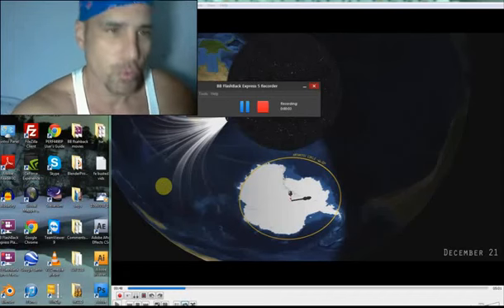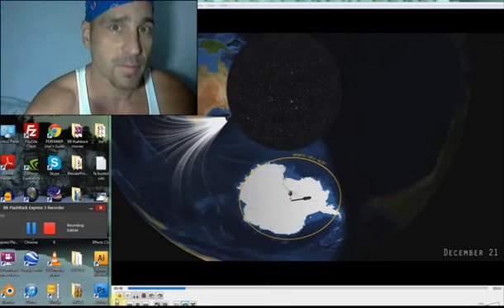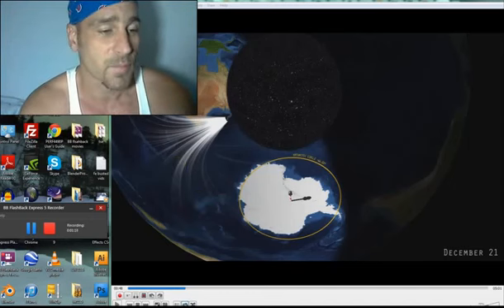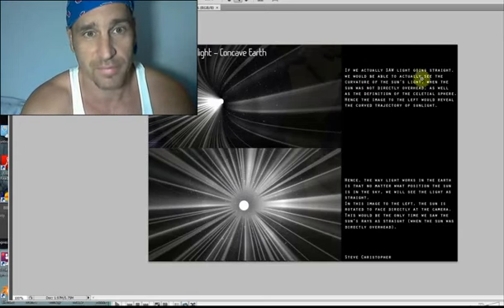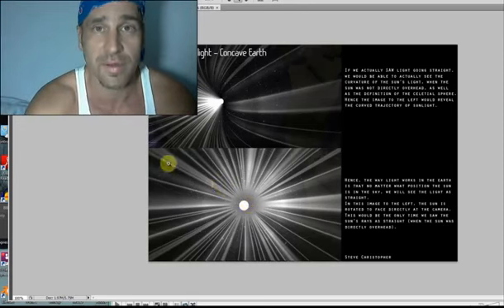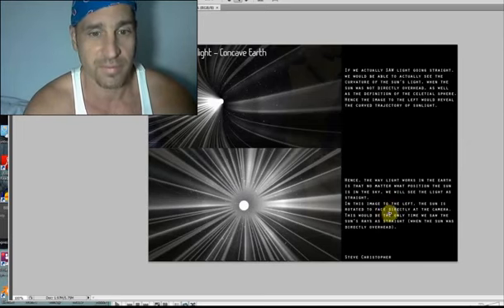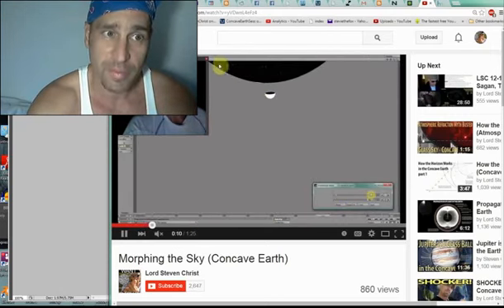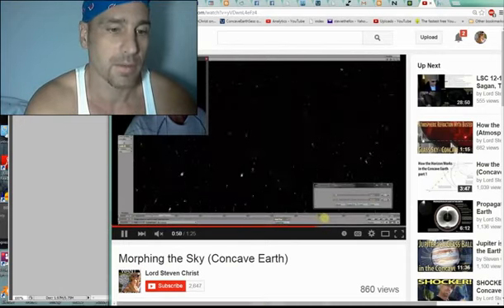Bending Light in the Concave Earth - Lord Steven Christ